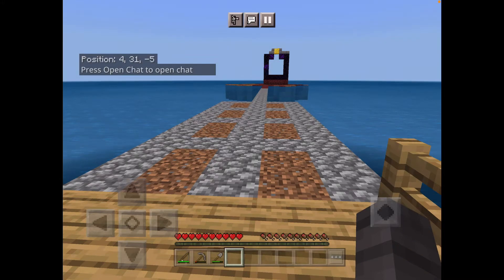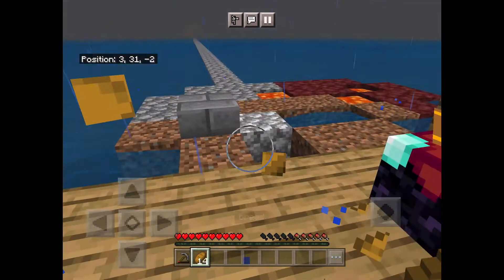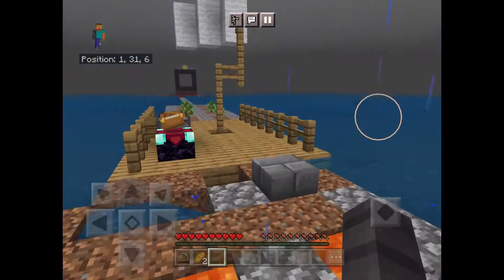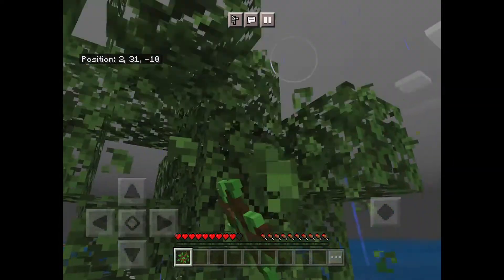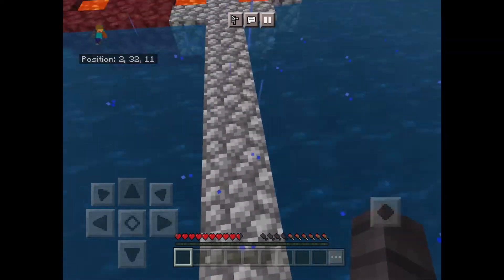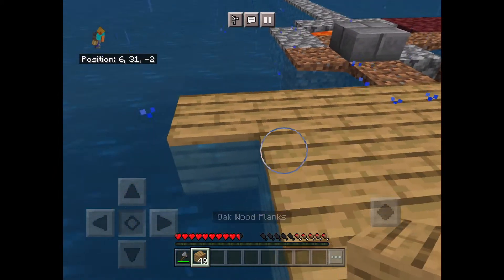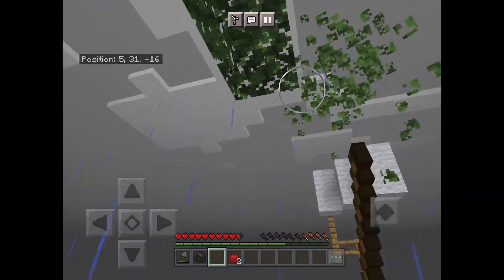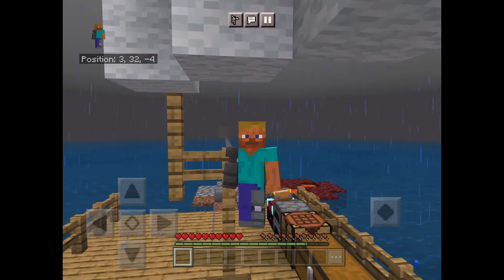Minecraft Raft video 3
I am playing raft.

If you want more content like this check out are other channels.

Related